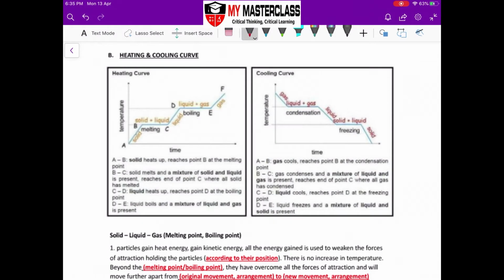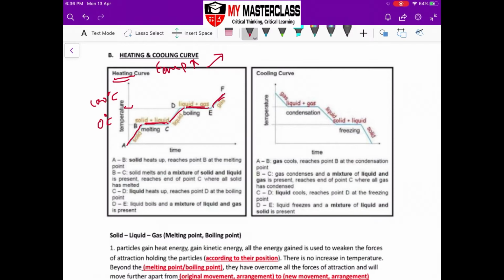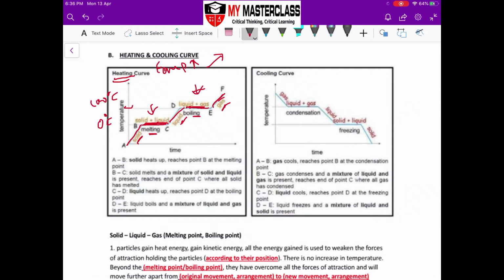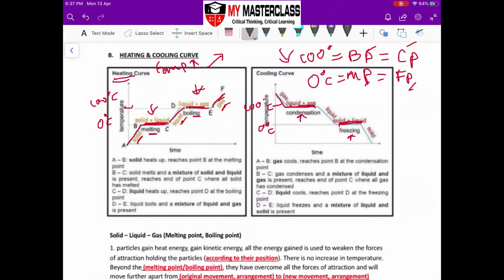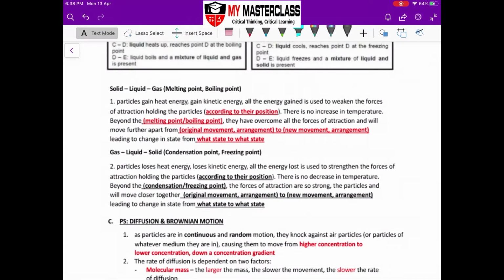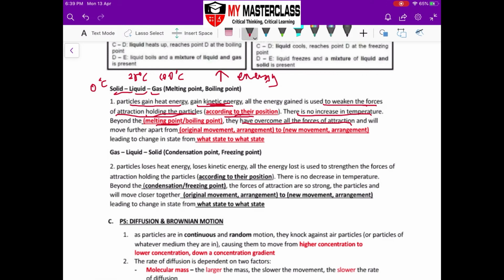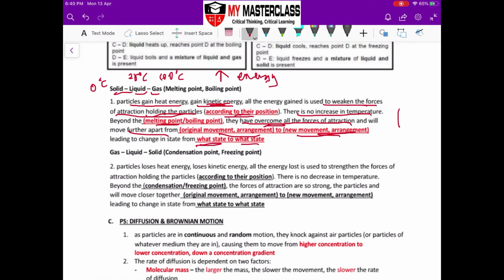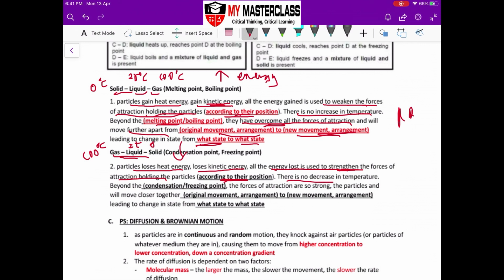Upper Sec IP Chem: Kinetic Particle Theory - Heating and Cooling Graphs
In this video:
- reading heating and cooling graphs